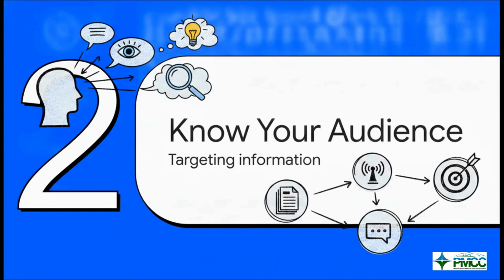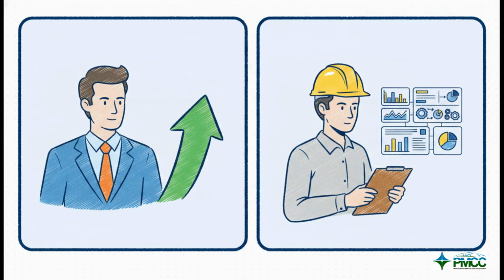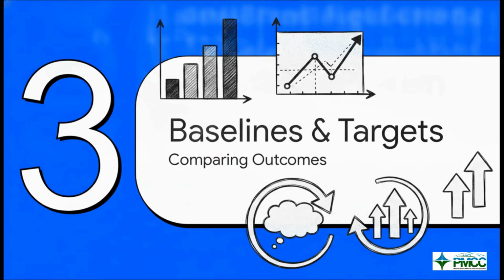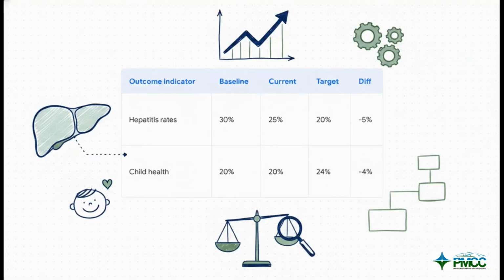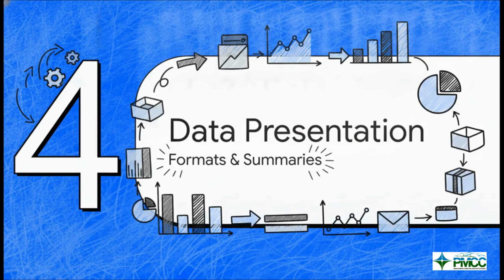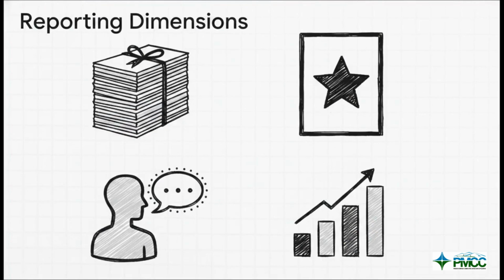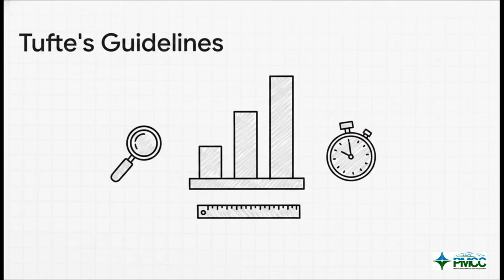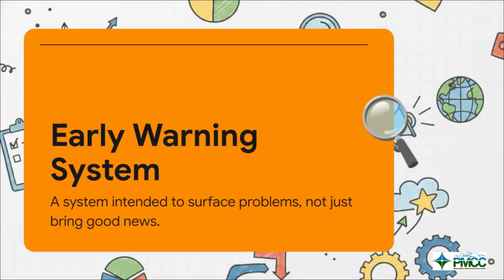Reporting Findings within a Results-Based Monitoring & Evaluation (M&E) System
This video covers the purpose and importance of reporting M&E findings, communicating results to different stakeholders, comparing actual results against baselines and targets, presenting performance data effectively, using reports for accountability and learning, and managing both positive and negative performance information. Whether you are a development practitioner, project manager, government official, donor representative, researcher, or student of Monitoring and Evaluation, this tutorial will help you strengthen your reporting and evidence-based decision-making skills.

📌 In this tutorial you will learn:
✔ Purpose of reporting findings in RBM&E
✔ Uses of monitoring and evaluation findings
✔ Audience-focused reporting strategies
✔ Reporting against baselines and targets
✔ Effective use of charts, tables, and visualizations
✔ Written, oral, executive, and visual reporting formats
✔ Reporting poor performance constructively
✔ Practical recommendations for development projects

👨‍🏫 Presenter: Mr. Hussain, MEAL Expert
🏢 Premier Mountain Communities Consultants (PMCC), Gilgit-Baltistan

👍 If you find this video useful, please Like, Share, and Subscribe to our channel for more professional tutorials on Monitoring, Evaluation, Accountability & Learning (MEAL), Results-Based Management (RBM), Project Management, and Development Practice.